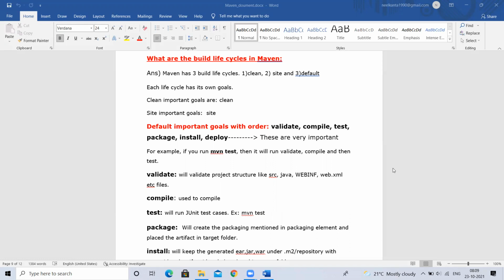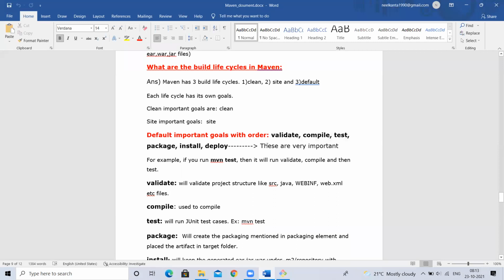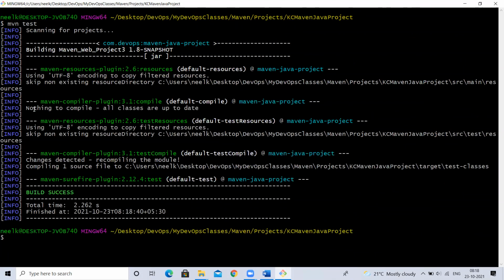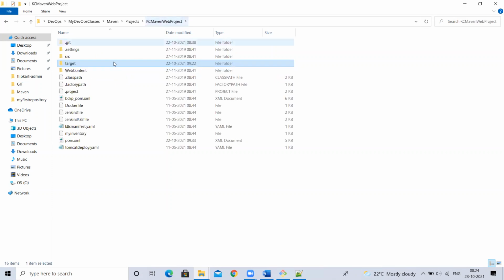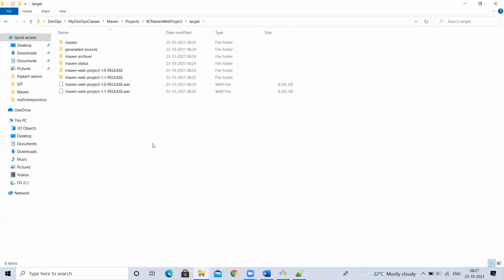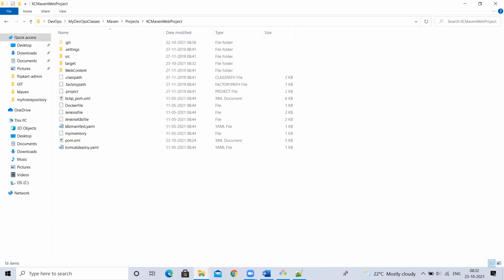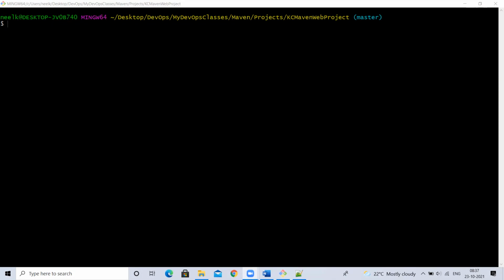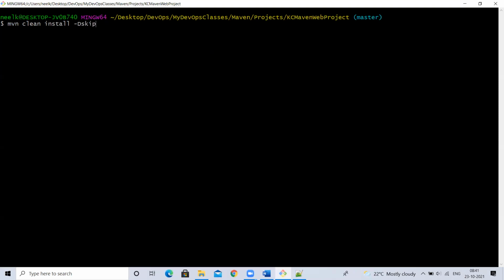#42-Maven life cycle phases and goals. Contact +91-8123997688